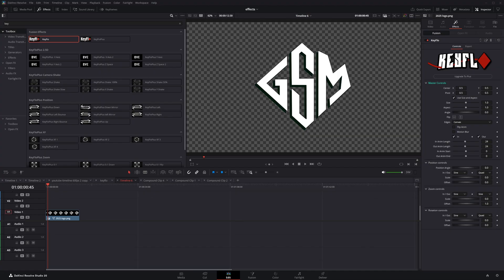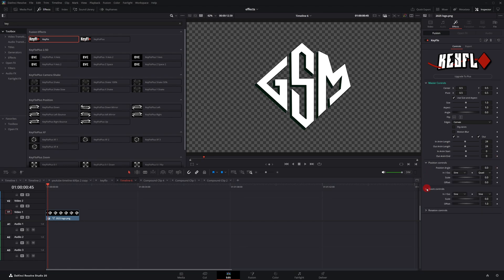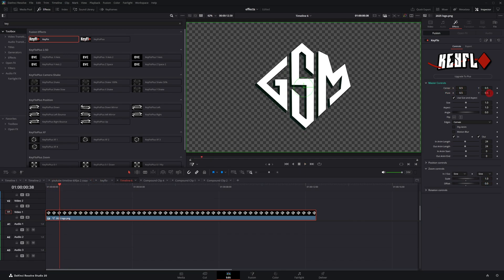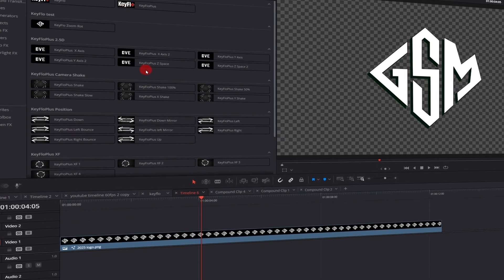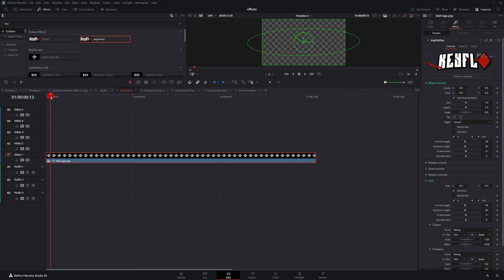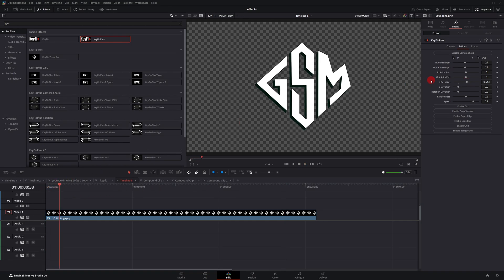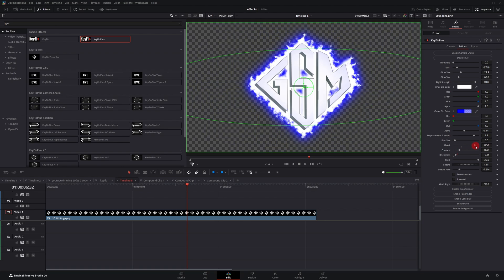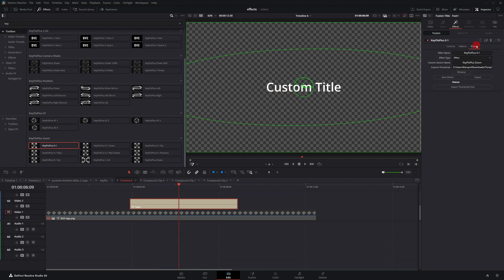Animate Images, Text & More Without Keyframes in DaVinci Resolve